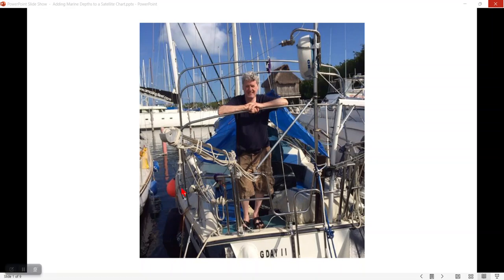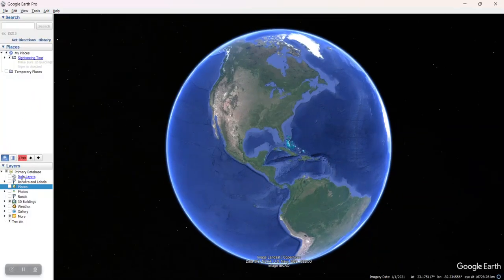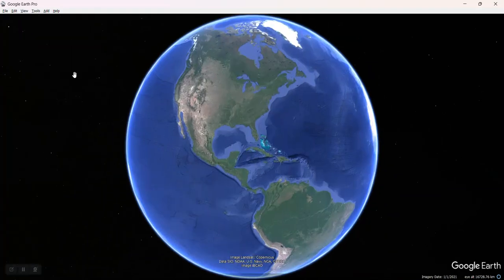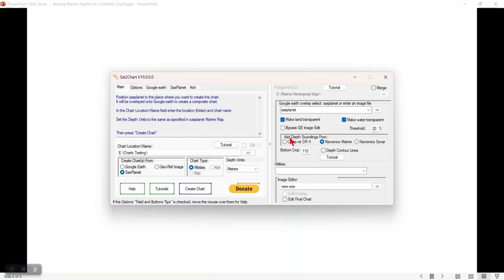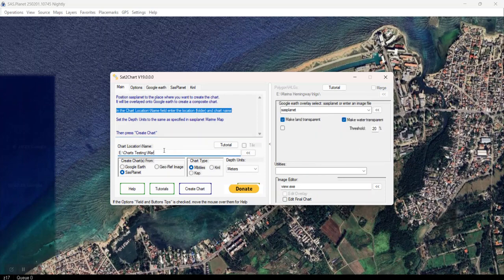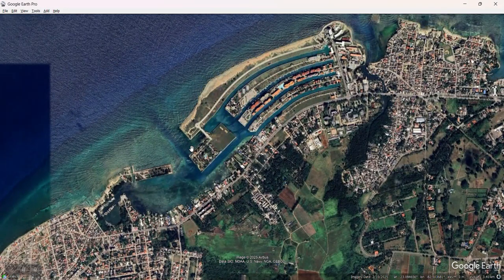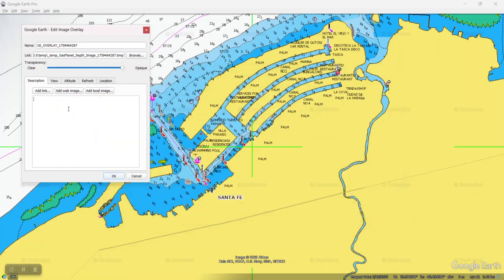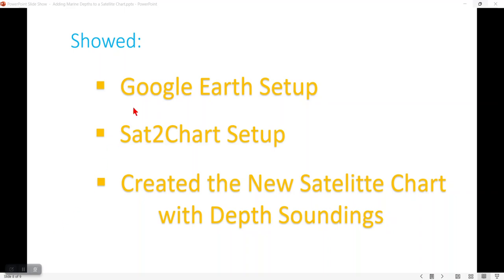Adding Marine Depths to a Satellite Chart V2